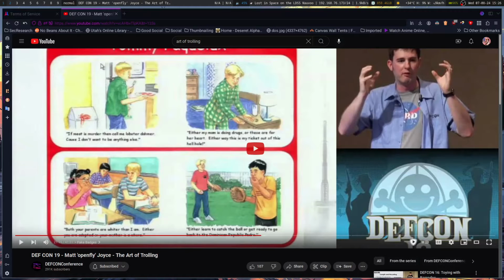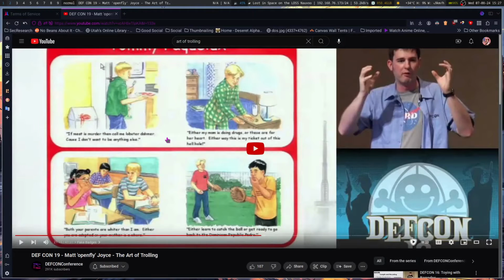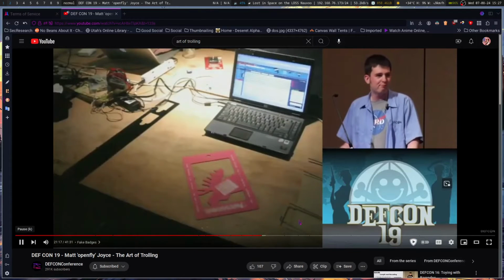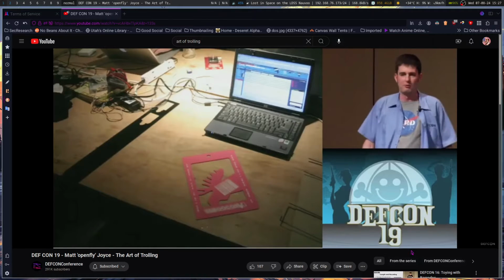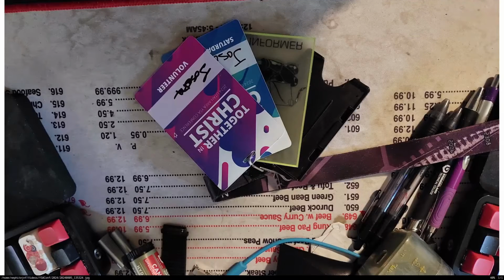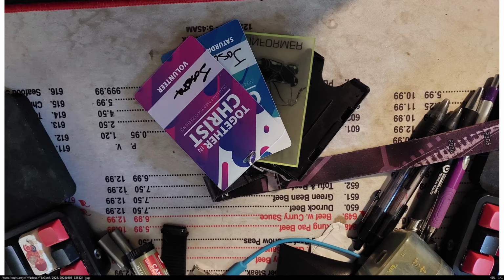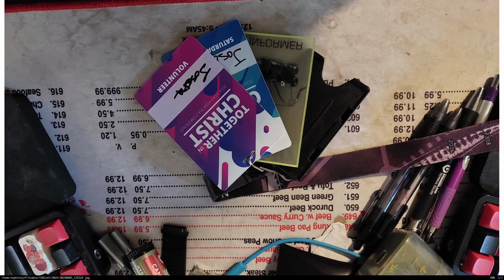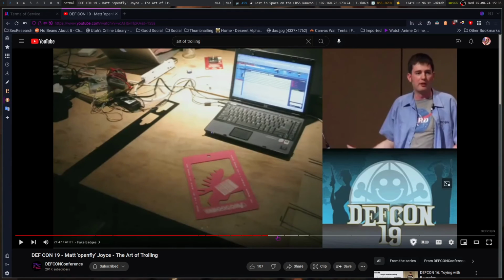Getting Free Badges and Making More and Becoming Unexpected Staff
At the Utah YSA Conference, I was noticing some different things about badges. This video is inspired by one of my favorite DEFCON talks, so here we go. We are dealing with my observations and what could be done with this, and also some of the things I did that went mostly, vocally unnoticed.

00:00 Intro
01:00 The Art of Trolling Badges
03:01 Back to the YSA Badges
05:17 Creating Badges in Theory
05:50 Filling in What's Missing
07:05 The Possibilities
08:20 Effort vs. Value
09:00 Conclusion and Outro